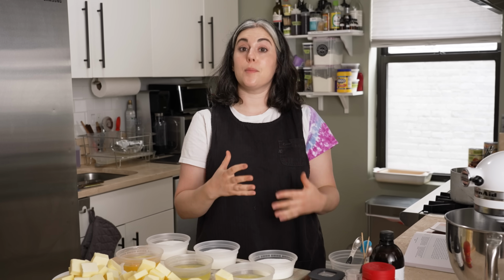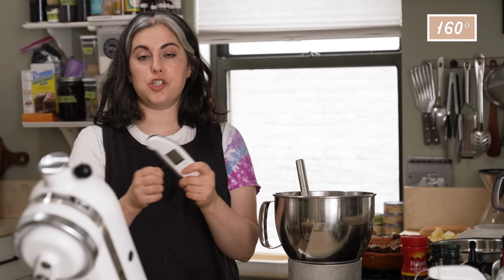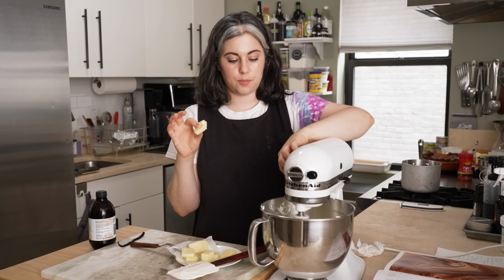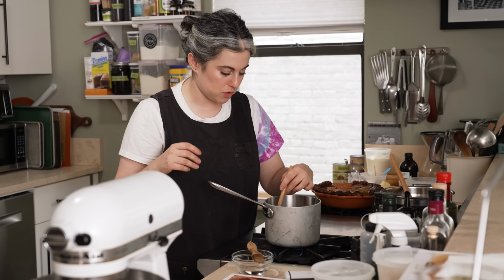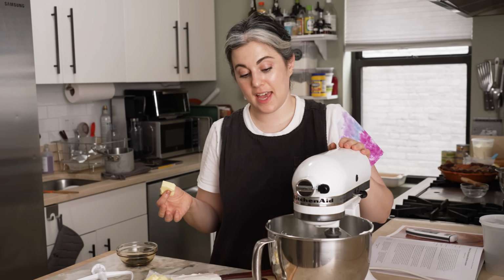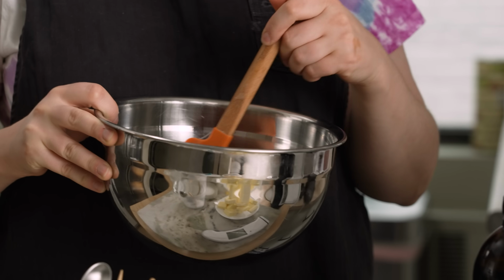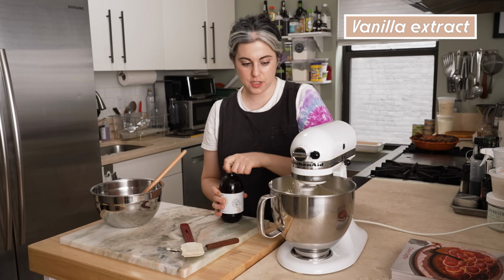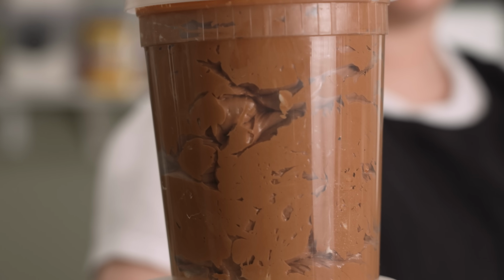How To Make Buttercream Frosting (3 Ways) | Dessert Person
Today on Dessert Person, Claire Saffitz walks you through 3 different variations (Swiss, Italian, French) for buttercream frosting. Although the french-style buttercream requires a bit of choreography - Claire believes it might be the best chocolate frosting you'll ever try. You can find the recipe for Claire's Silkiest Chocolate Buttercream on page 359 in Dessert Person.

Silkiest Chocolate Buttercream

Special Equipment
Instant-read or candy thermometer
Stand mixer

Ingredients:
2 large eggs (3.5 oz / 100g), at room temperature
2 large egg yolks (1.1 oz / 32g), at room temperature
3/4 cup sugar (5.3 oz / 150g)
2 1/2 sticks unsalted butter (10 oz / 283g), cut into tablespoons, at room temperature
8 ounces (227g) semisweet chocolate (preferably 68 to 70% cacao), melted and cooled
1 teaspoon Diamond Crystal kosher salt (0.11oz / 3g)
2 teaspoons vanilla extract

0:00 Start
0:12 Intro To Buttercream Frosting
0:28 Dessert Person Animation/Jingle
0:46 A Breakdown of Buttercream by Region
1:50 Ingredients & Special Equipment
2:50 How To Make Swiss Buttercream
9:00 How To Make Italian Buttercream
13:33 Flashback
13:43 Back To Buttercream Recipe
17:05 How To Make French Buttercream
23:13 Funfetti Cake Shows Up To The Party
24:30 Recap / Outro
24:55 Harris Chatting With...

Photographer: Alex Lau
Food Stylist: Sue Li
Prop Stylist: Astrid Chastka

Video Series:
Producer/Director: @VincentCross
Camera Operator: Calvin Robertson
Sound Engineer/Music: Michael Guggino
Editor: Hal McFall

Animation Credits:
Character Designer/Animator: Jack Sherry
Character Rigger: Johara Dutton
Background/Prop Designer: M. Cody Wiley
Background Illustrator: Jagriti Khirwar